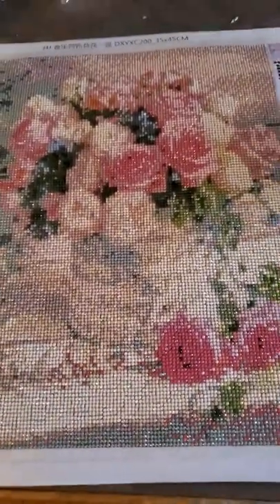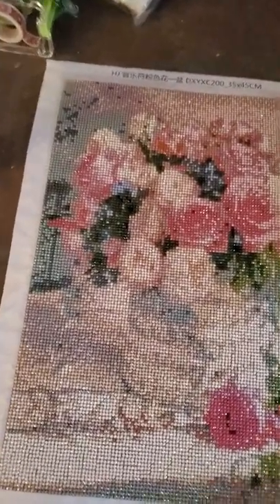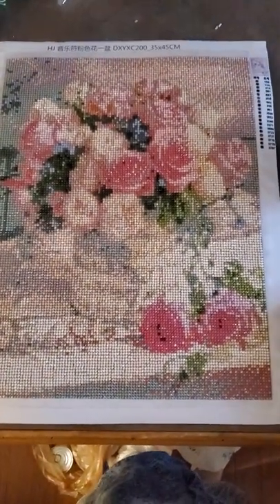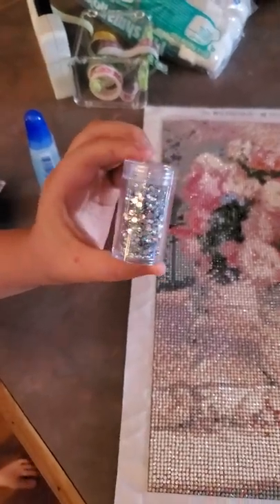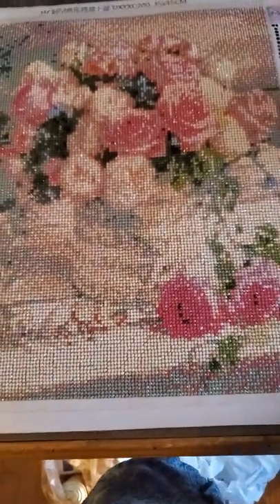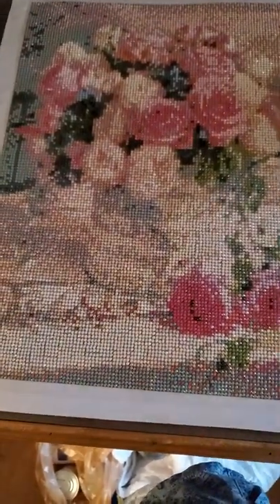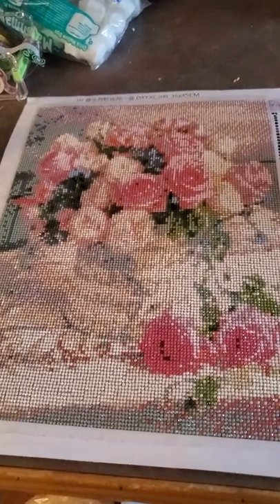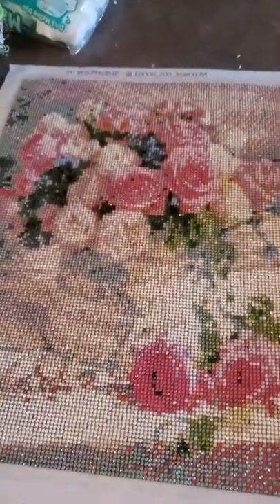Day 5 of 7 day upload challenge, POST REVIEW